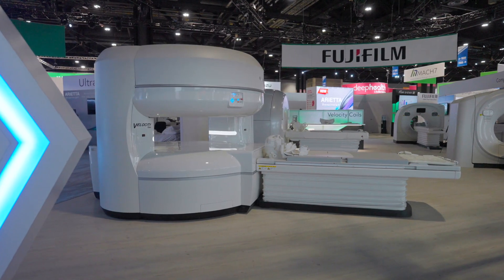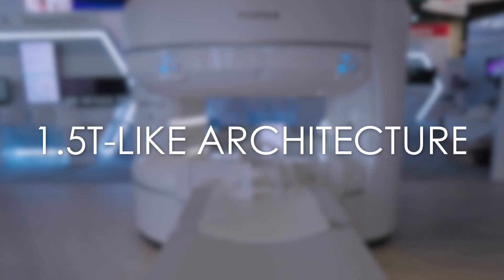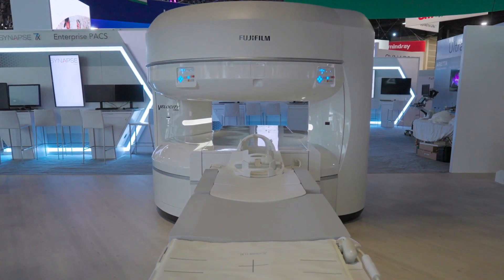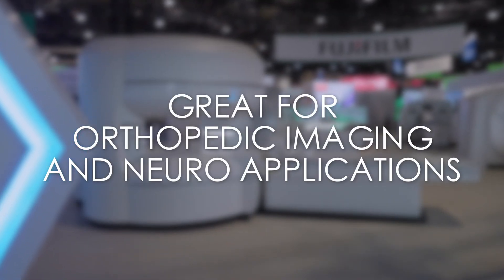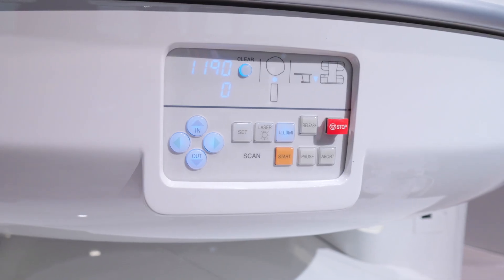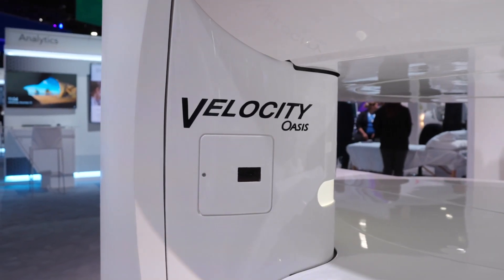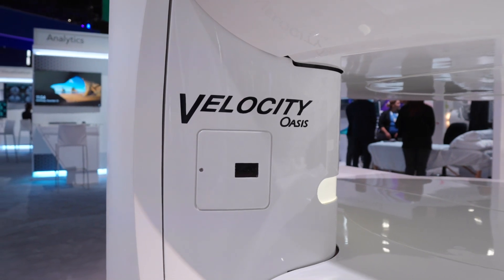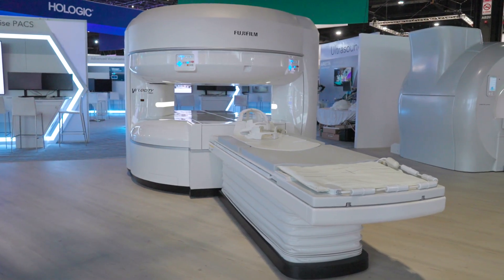OASIS Velocity High Field Open MRI @ RSNA 2024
Discover Fujifilm's 1.5T-like High Field Open MRI, OASIS Velocity, and the benefits this system with unobstructed views can bring to your facility.